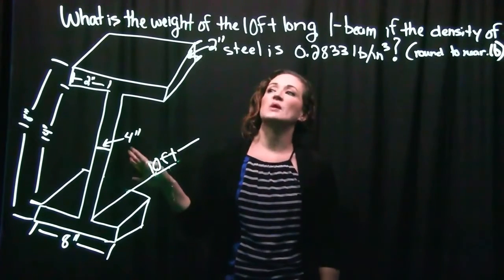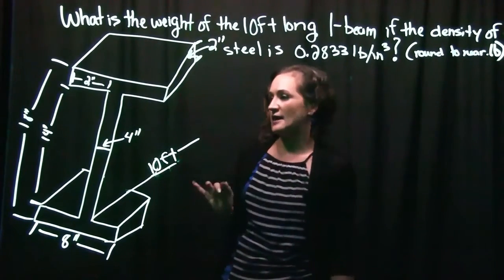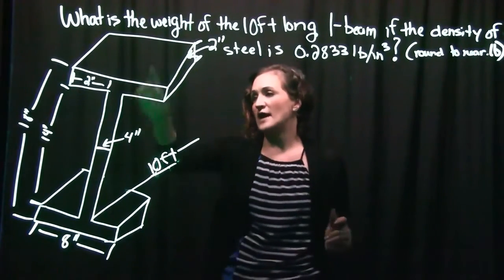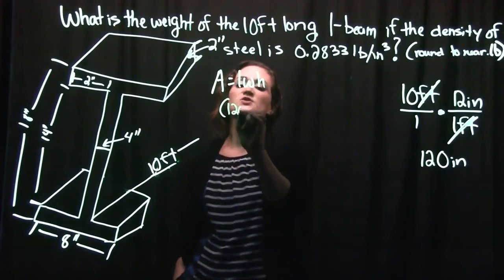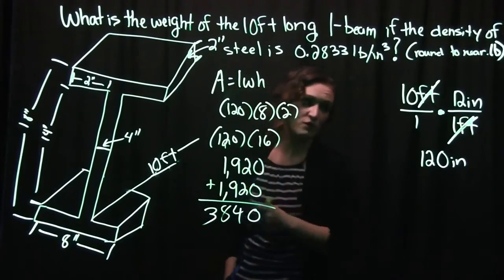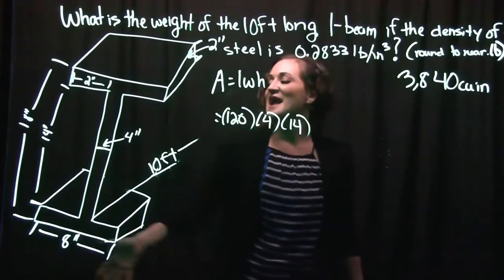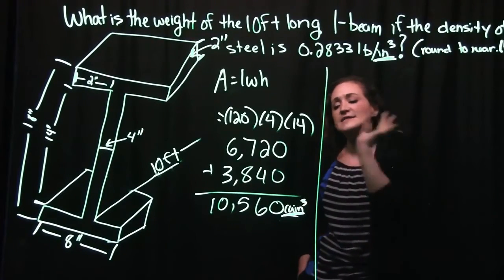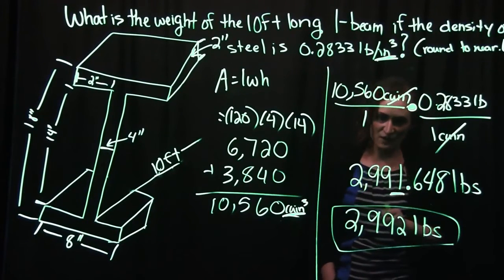Find the Weight of a 10 ft I Beam of Steel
This video covers one example on how to find the weight of an I-beam.